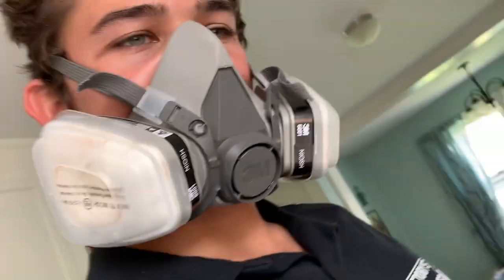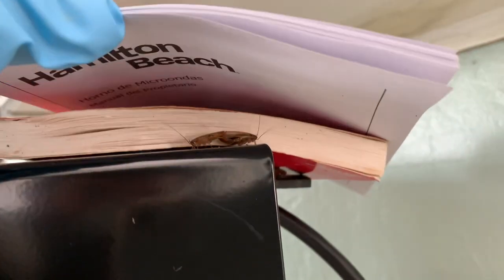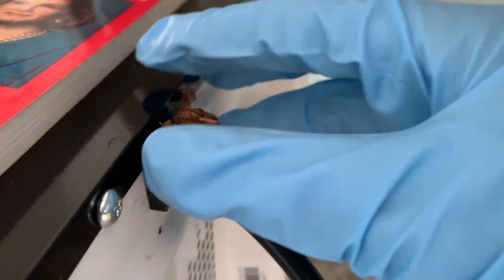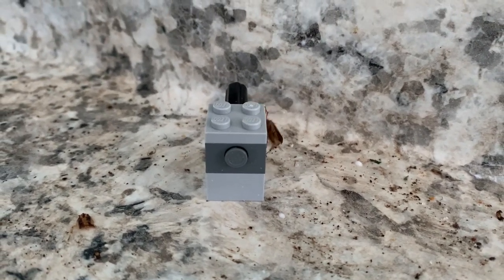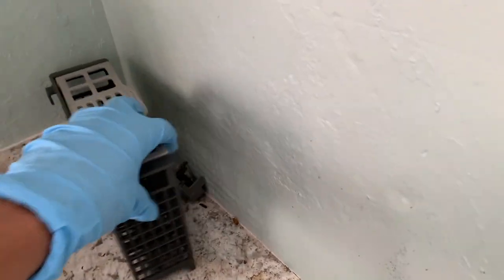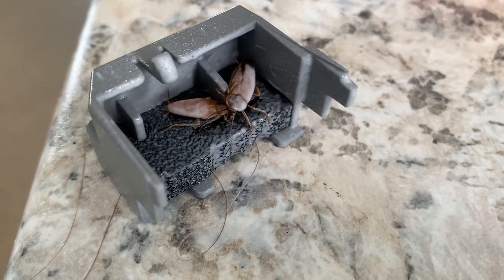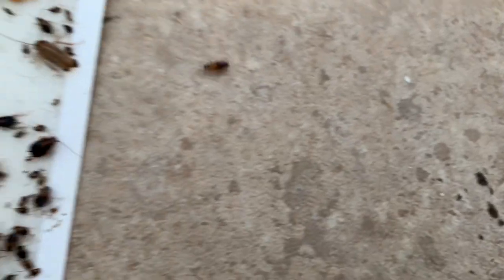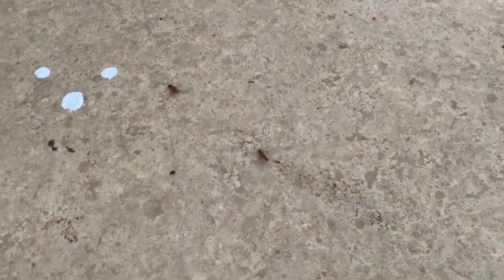Why do I Have Cockroaches in My Home?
This is a classic cockroach infestation. To be specific, these are German Cockroaches. The most notorious cockroach pest species. They had infested not only the kitchen, but really the whole home.
Watch this video to see an up-close insight of how I inspect and treat a roach infestation. Pest Control treatments like this are important for the health and safety of the structures residents. Without it, cockroach infestations would take months to get rid of.